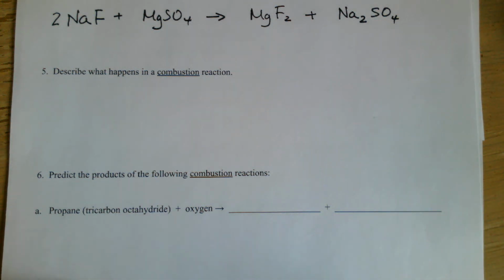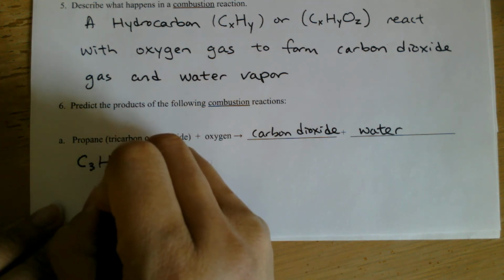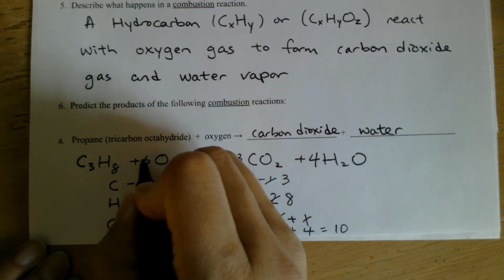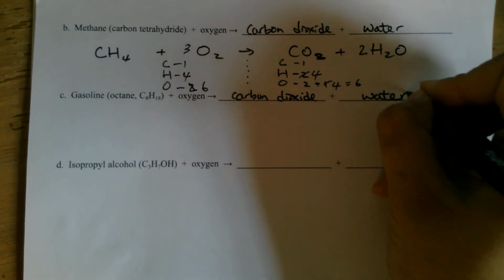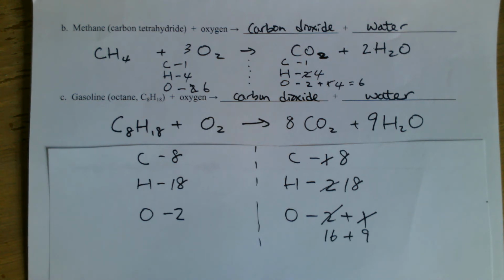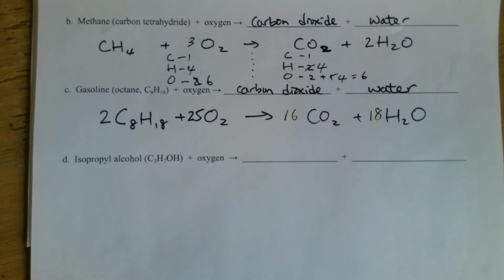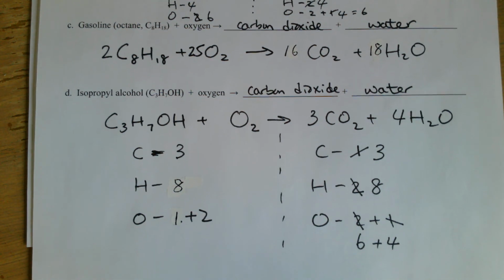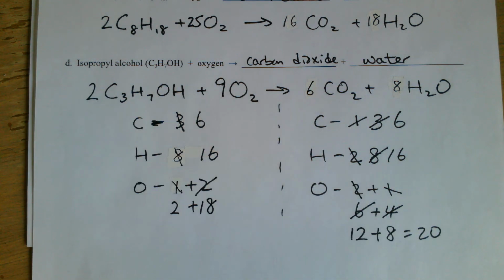Predicting Products WKST with Chemical Names Combustion